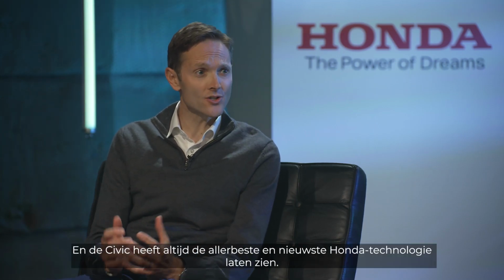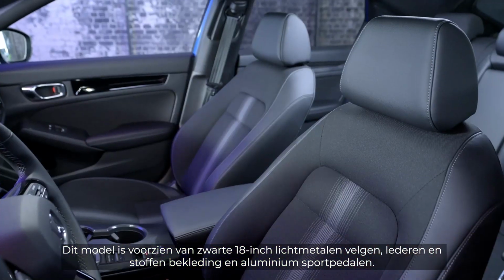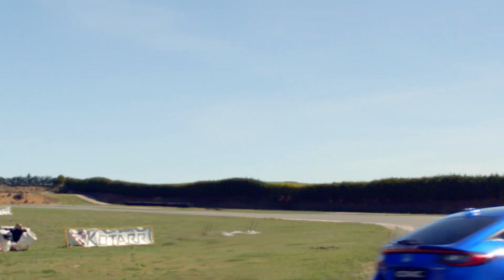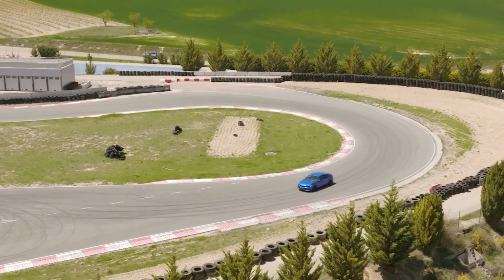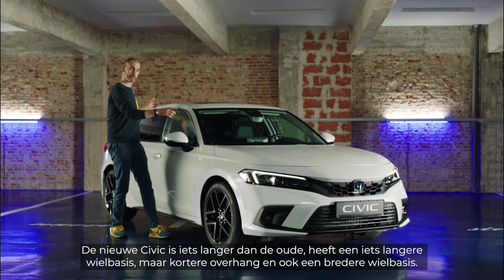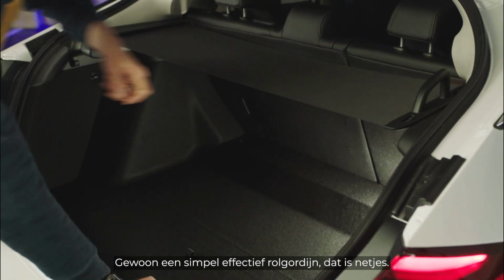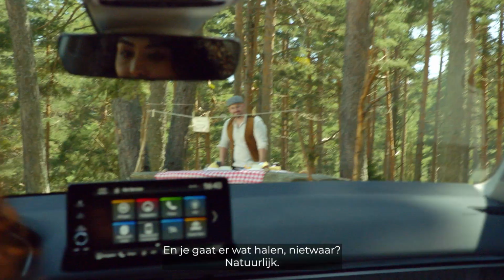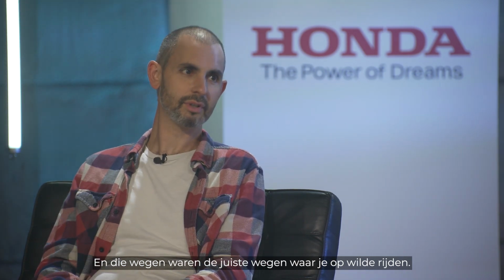The all new Honda Civic eHEV live launch 2022 NL